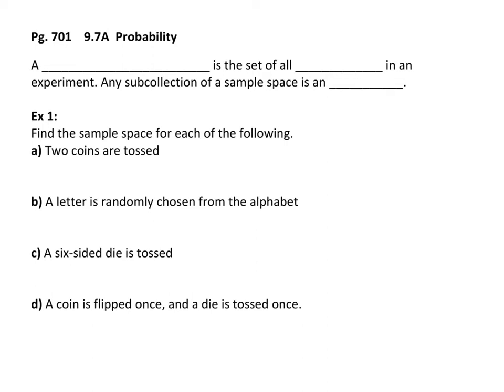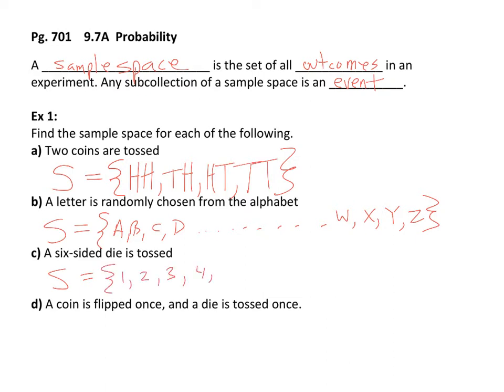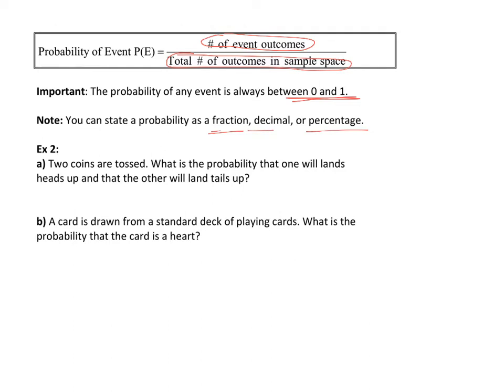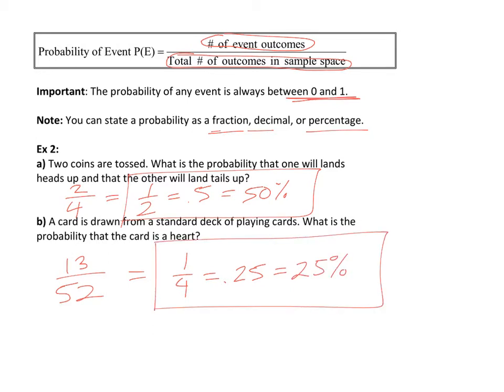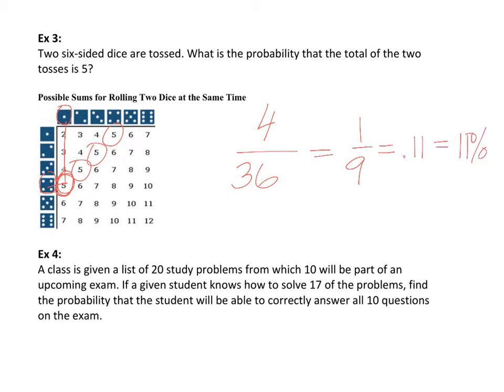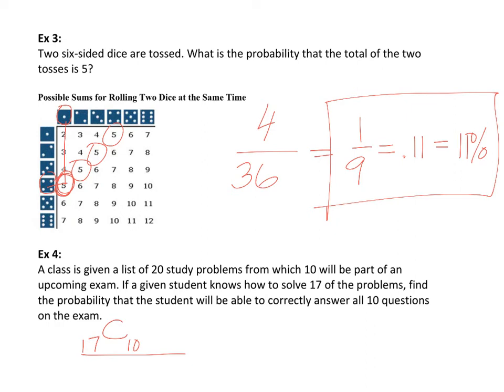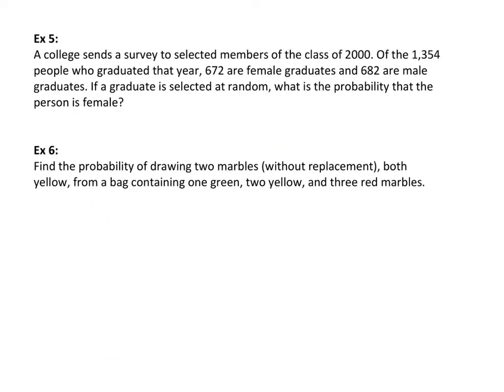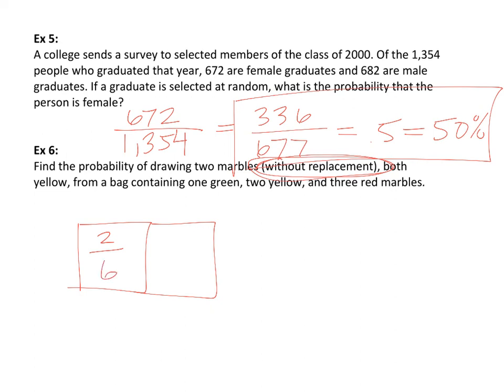Lesson 9.7A - Pre-Calculus